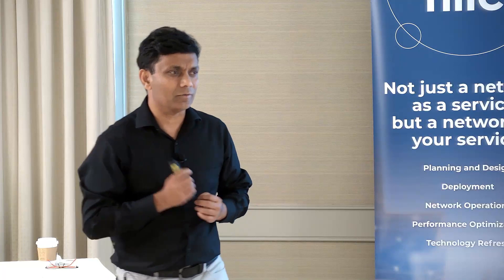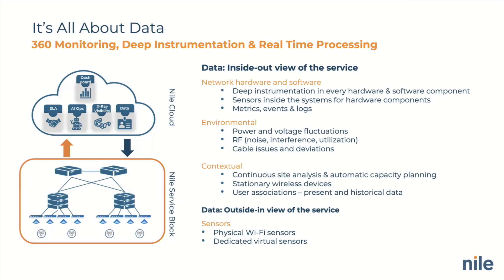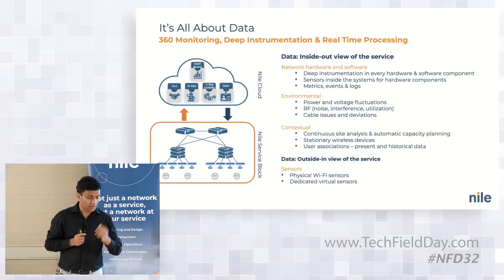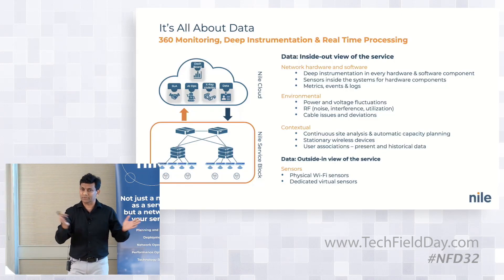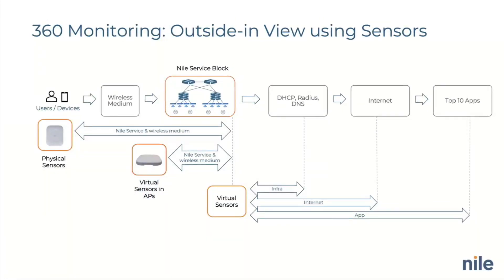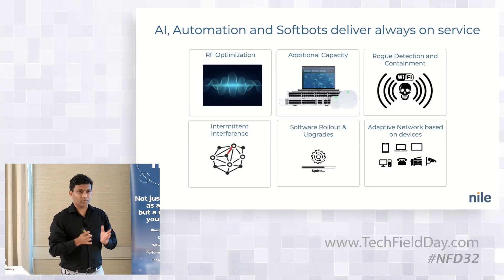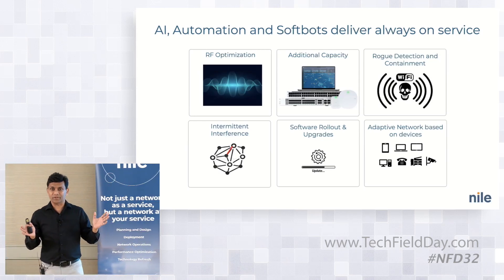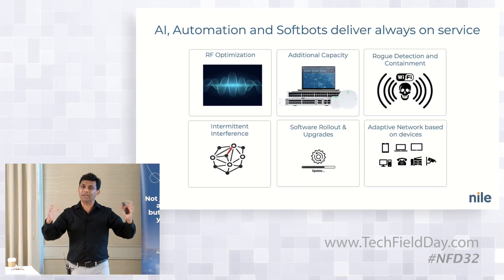Nile Introduces Data Centric Lifecycle Management for Enterprise Networks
Closed loop automation for IT operations across the enterprise network has never been possible: the ability to figure out network issues before they happen and to take action. IT leaders have been trying to script their way out of complexity or rely on AI Ops to solve a portion of their problems. Join us to learn how Nile is tackling the challenge by making use of a lean and unified data set across the technologies that are part of its enterprise access network service.

Presented by Suresh Katukam, Co-founder and Chief Product Officer, and Austin Hawthorne, VP Solution Architects. Recorded at Networking Field Day 32 on July 26, 2023 in San Francisco, CA. Watch the entire presentation for more information.